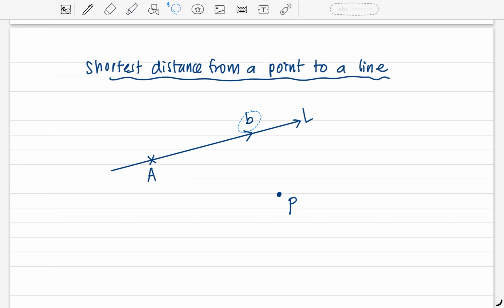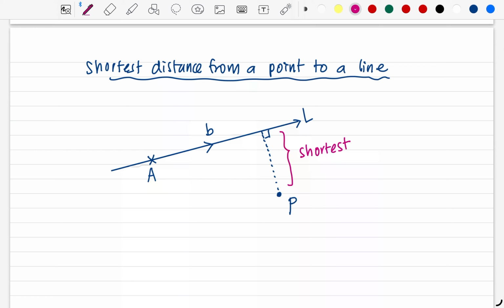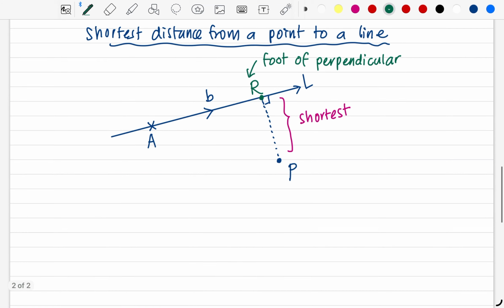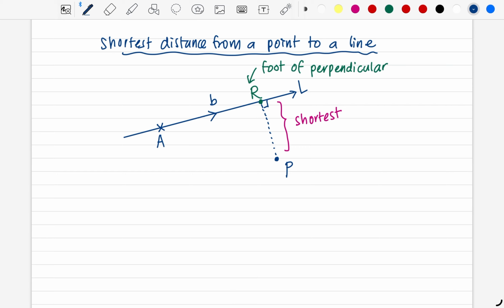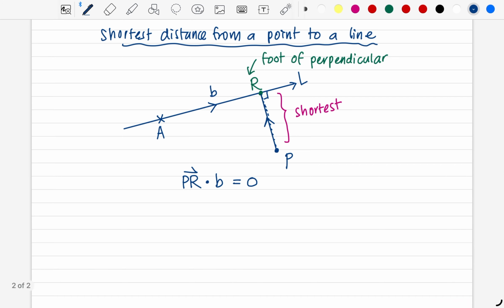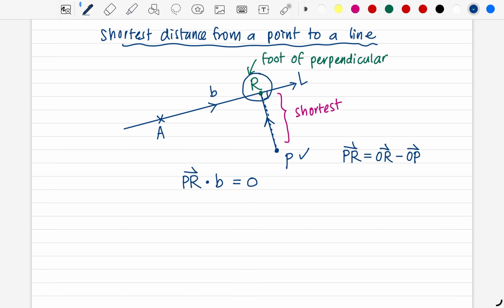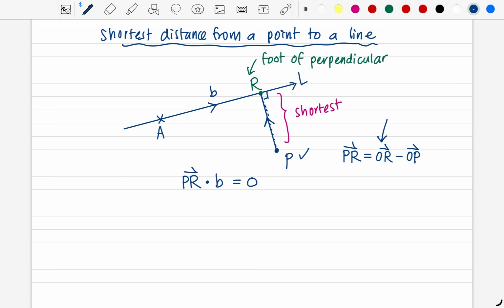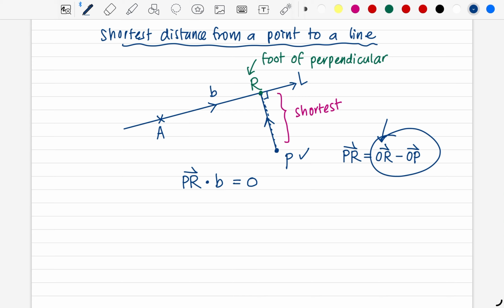Shortest distance from a point to a line (Intro)